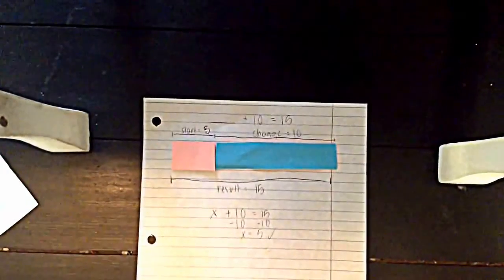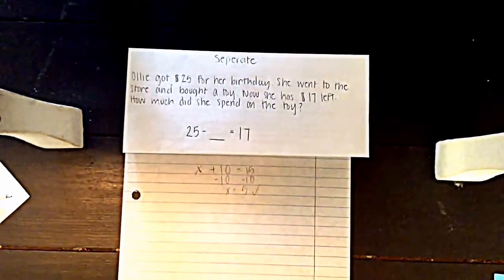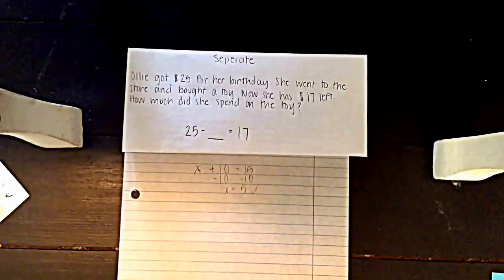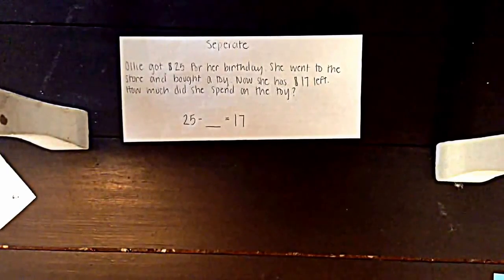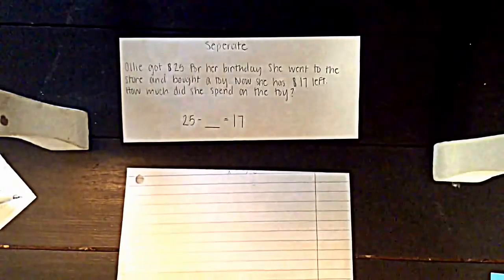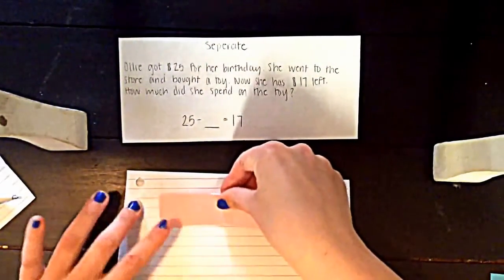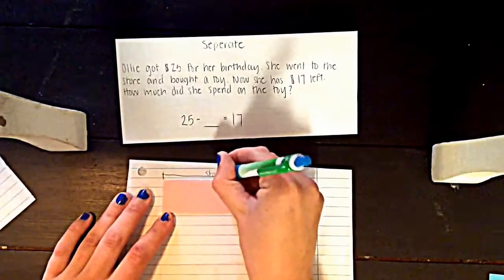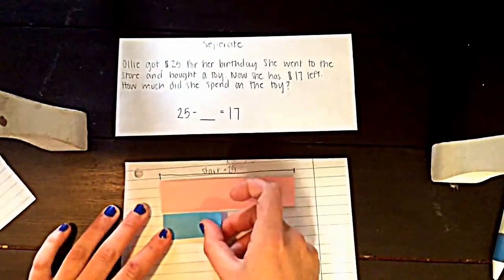Snyder_Mary_Module3DE_Spring2016